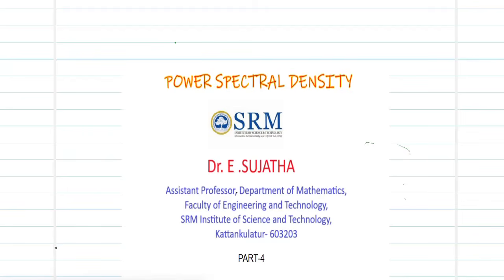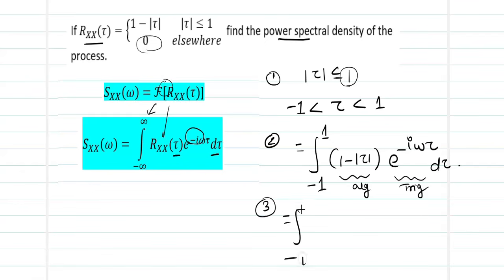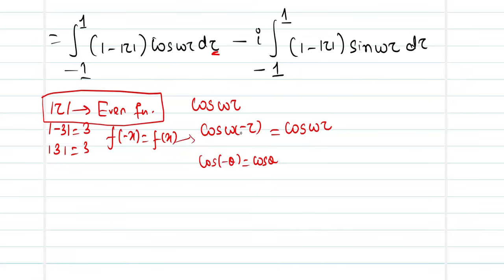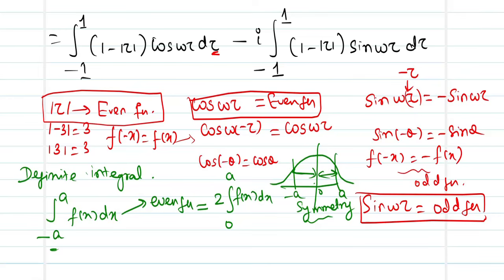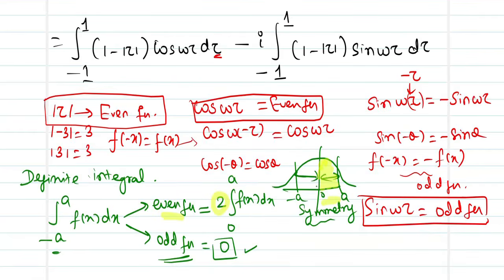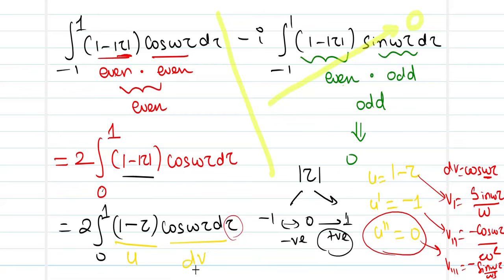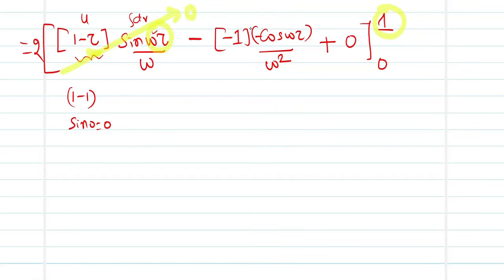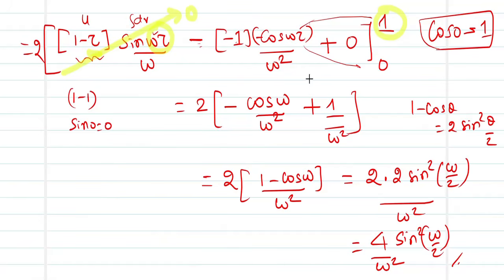Power Spectral Density-Problem 3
Algebraic Type